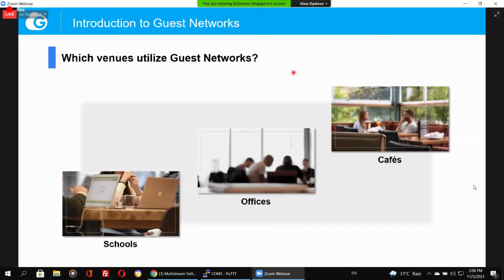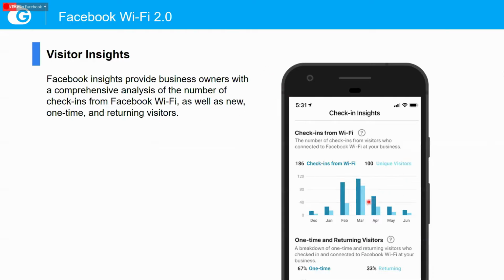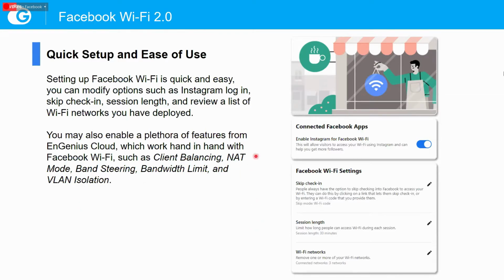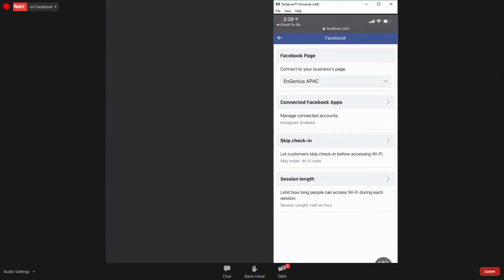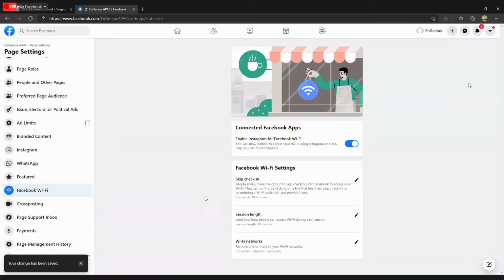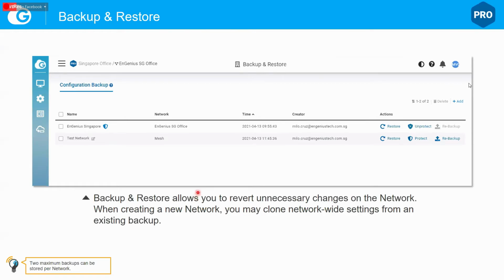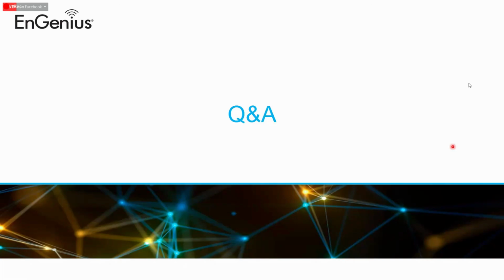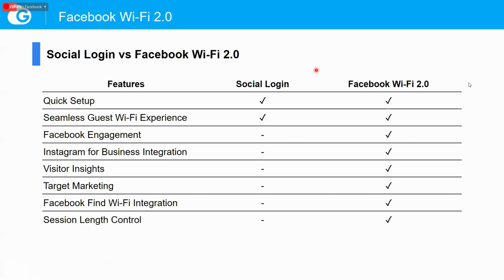EnGenius Facebook WiFi Webinar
Facebook WiFi for SMB & New PRO features
EnGenius Cloud Facebook Wi-Fi 2.0